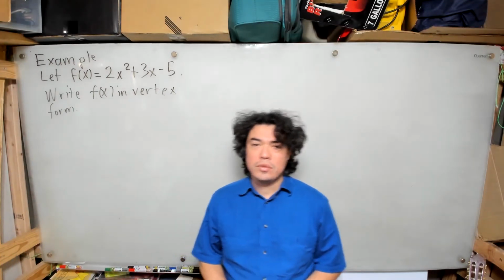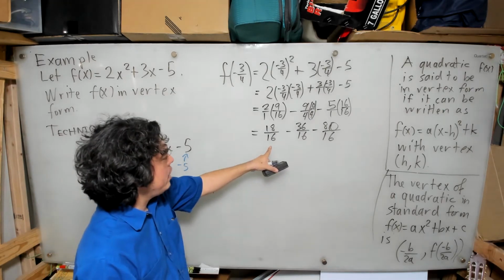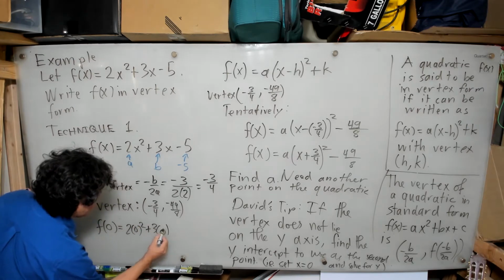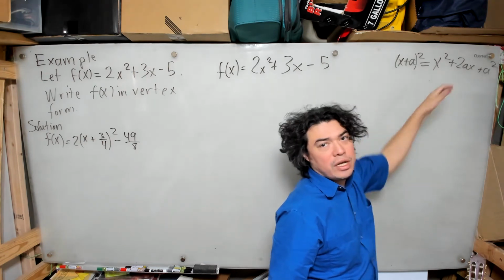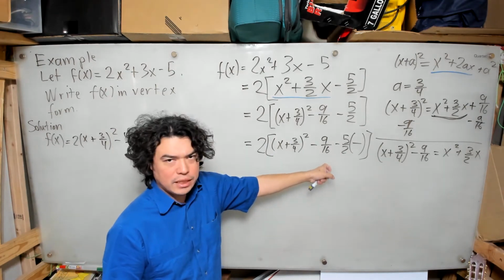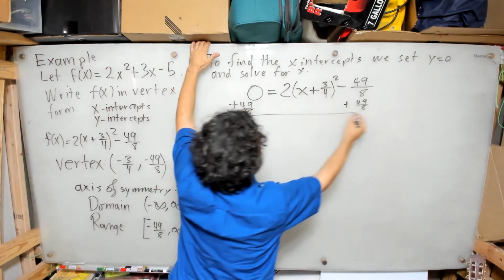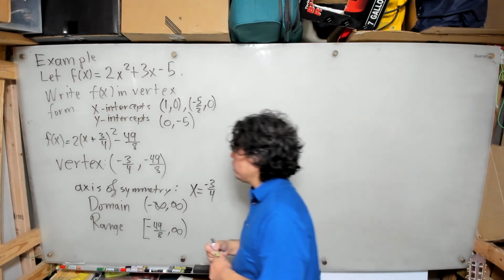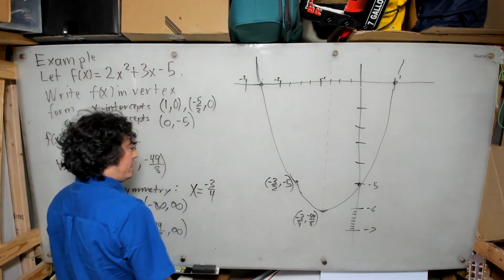An example of where a quadratic in standard form is converted to vertex form.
Here I convert f(x) = 2x^2 + 3x -5 into vertex form.